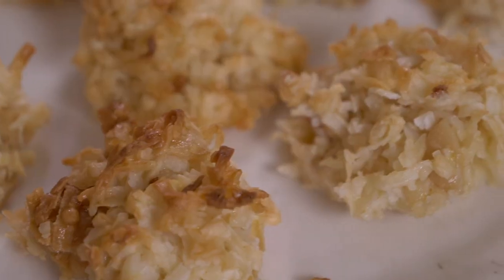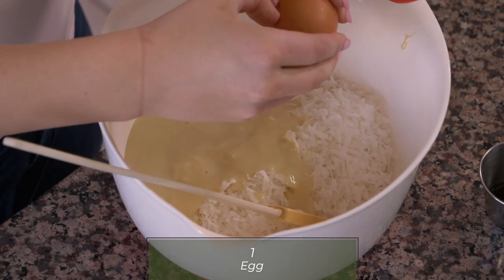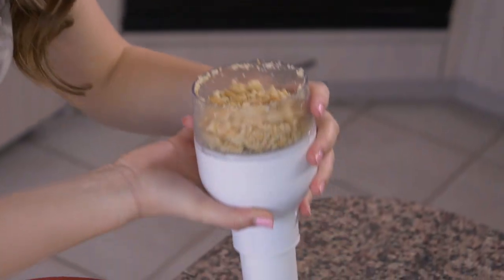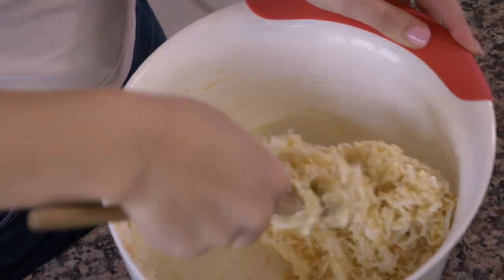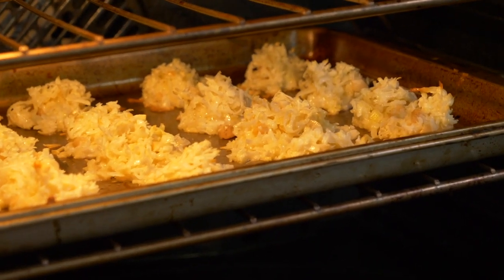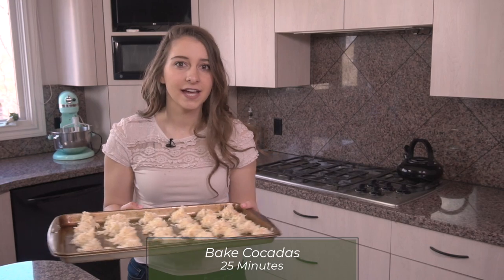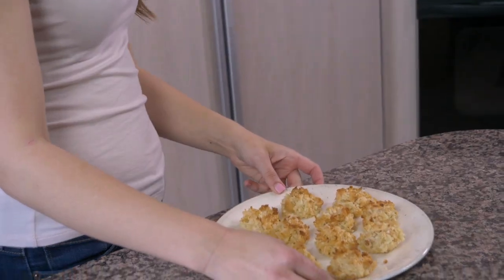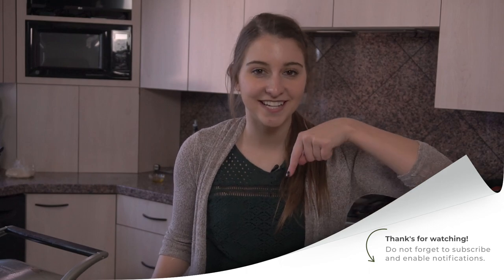Cocadas from Bolivia | Coconut Cookies with Macadamia Nuts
Cocadas are a Bolivian cookie made with coconut and macadamia nuts. The “dough” takes all of 5 minutes to whip up and 25 minutes to bake, and then you have an incredible, sweet, caramel-y cookie with bits of macadamia nuts to enjoy. These are a perfect gluten-free option for those with dietary restrictions as well!

0:00 - Introduction
0:27 - Make the Cocada Dough
2:09 - Form the Cookies
2:56 - Baking the Coconut Cookies
4:09 - Taste Test